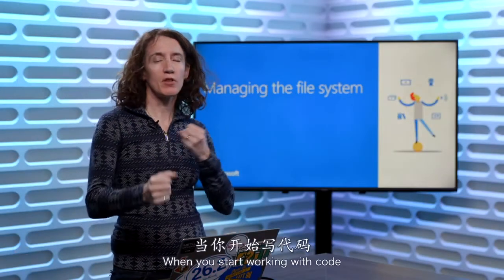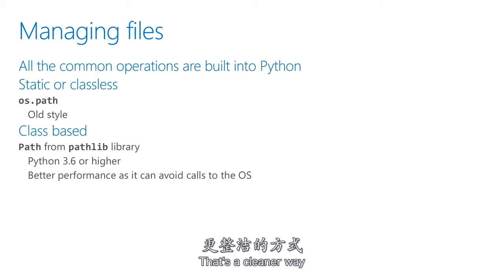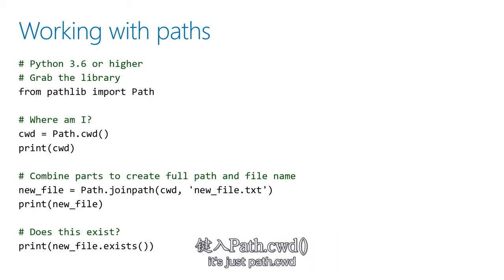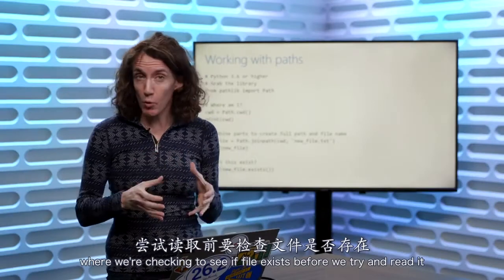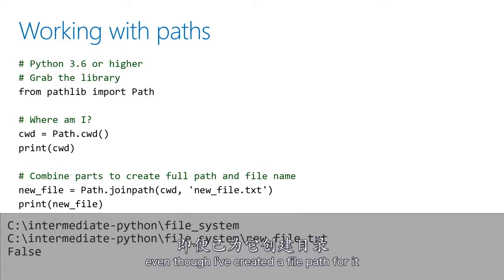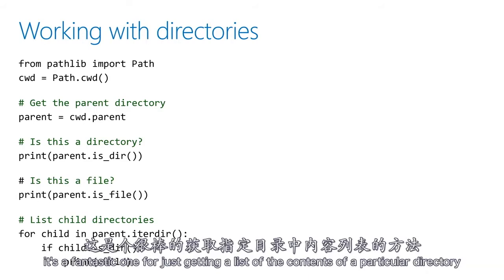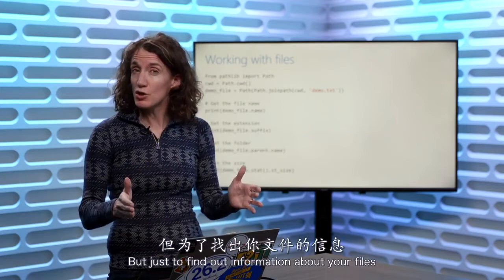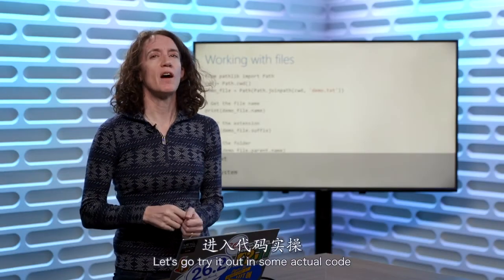12-文件系统管理｜小甲鱼翻译作品——微软官方推出的 Python 进阶教程